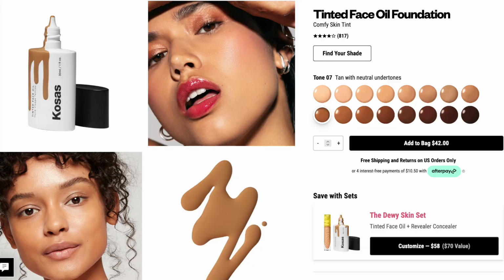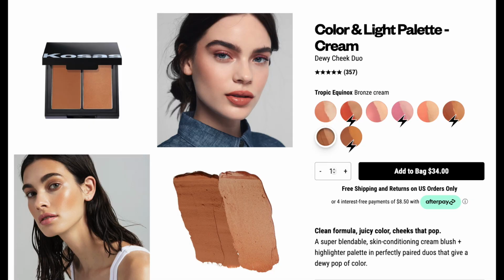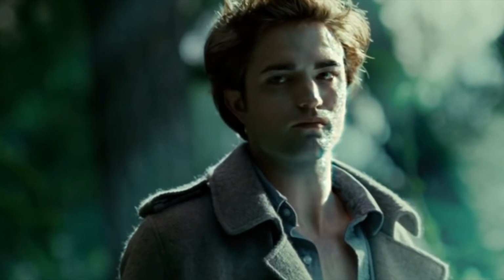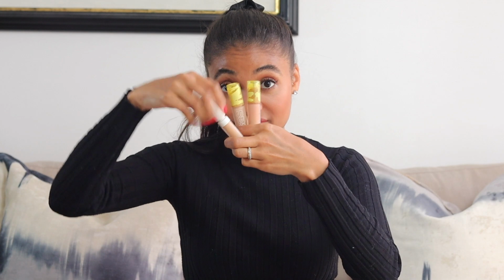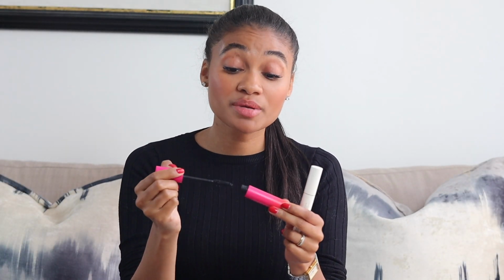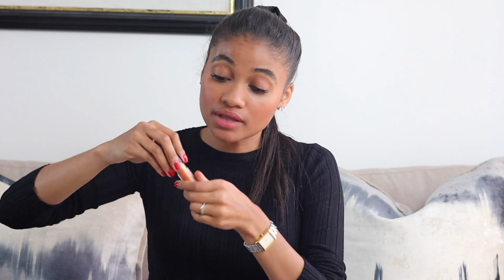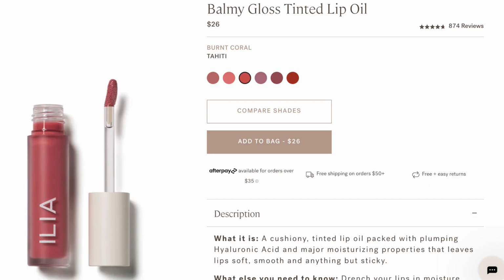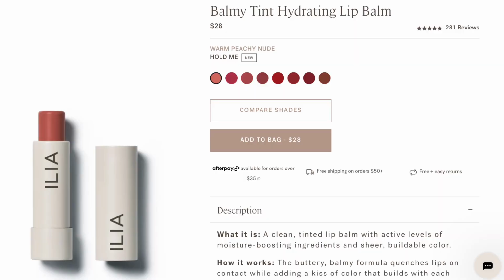ILIA VS KOSAS BRAND COMPARISON | Does Ilia Or Kosas have the better products?!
This video is an Ilia vs. Kosas brand comparison | Does Ilia Or Kosas have the better products?!

I am so excited to do this brand comparison between Kosas and Ilia! This was a fun video to film and test for. Ilia and Kosas are brands that are compared a lot and they have a lot of the same product categories. It was interesting to see which brand I prefer for certain products and not for others. Do you have a brand preference between Ilia and Kosas? Is there a brand aesthetic that you like more?

K O S A S   P R O D U C T S   M E N T I O N E D:
• Kosas Bronzer *Vegan* Shade Medium
• Kosas Setting Powder * Vegan* Shade Pillowy
• Kosas Clear Brow Gel *Vegan*
• Kosas Blush/Highlighter *Vegan* shade Tropic Equinox
• Kosas Lipstick *Not vegan* in Vegas & Undone
• Kosas Tinted Face Oil *Vegan* in shade 07
• Kosas Lip Oil *Vegan* in Dip
• Kosas LipFuel Lip Balm *Not Vegan*
• Kosas Concealer *Vegan* in Shade 06 & 07

I L I A   P R O D U C T S   M E N T I O N E D:
• Ilia Bronzer *Vegan* Shade Novelty
• Ilia True Skin Tint *Vegan* 13 & 12.75
• Ilia Eyeshadow Palette *Vegan* in Warm Nude
• Ilia Color Haze *Vegan* shades waking-up & Stutter
• Ilia Lipstick * Not Vegan* in Marsala
• Ilia Lip Oil *Not Vegan*
• Ilia Lip Balm *Not Vegan*
• Ilia Tinted Lip Balm *Vegan* in Hold Me & Faded
• Ilia Brow Gel *Not Vegan*
• Ilia Concealer *Vegan* in shade Chia

M Y  M A K E U P   I N   T H I S   V I D E O: